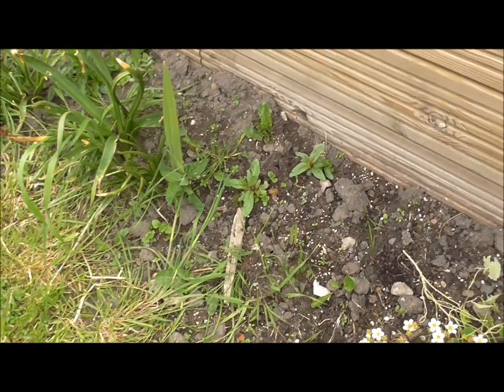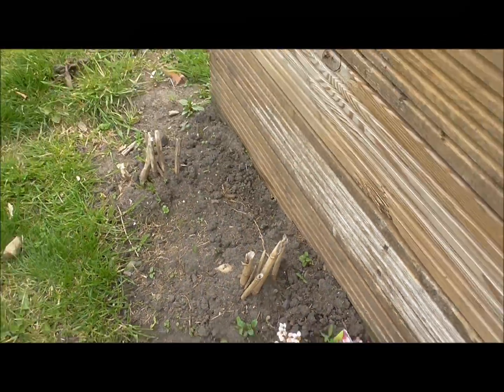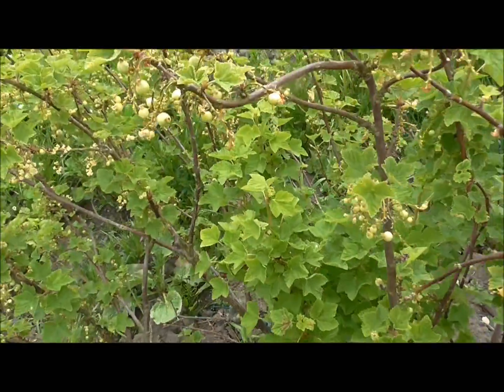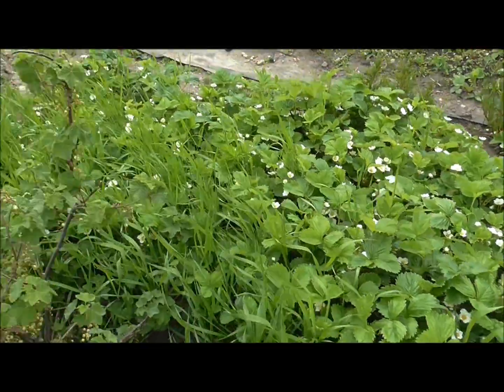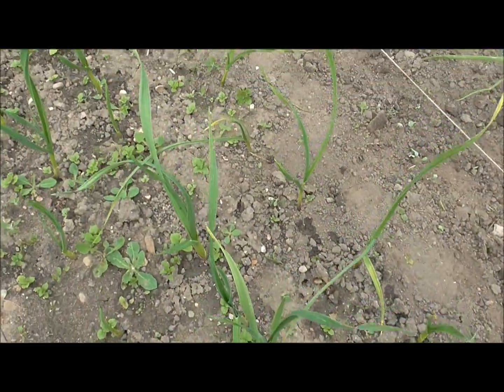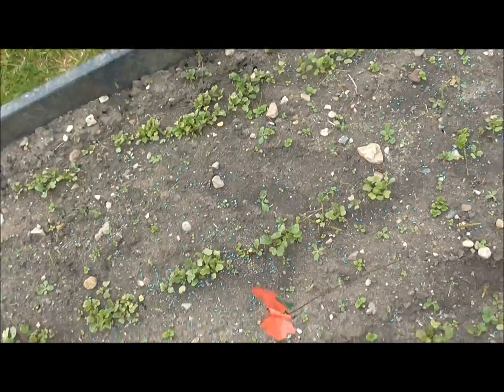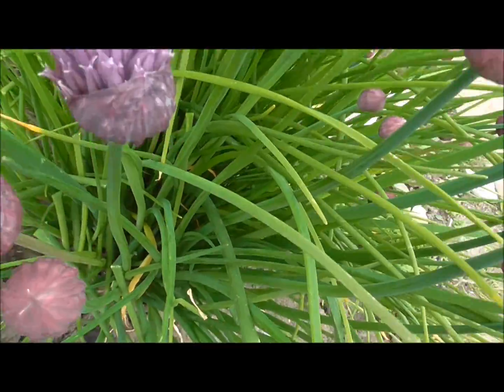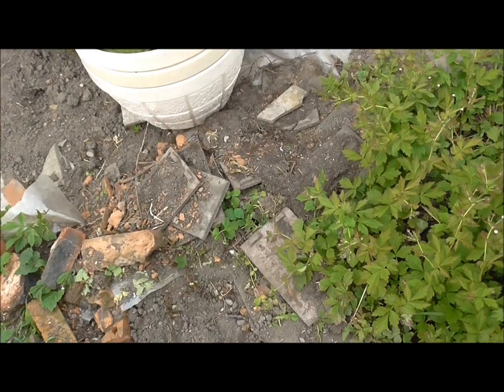15th Allotment Update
Dave gives an indepth look at the allotment